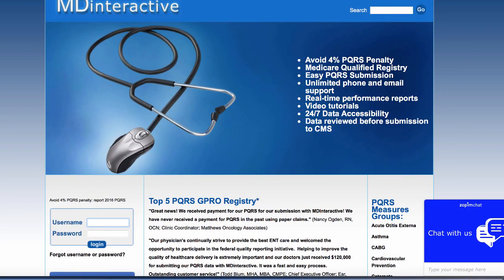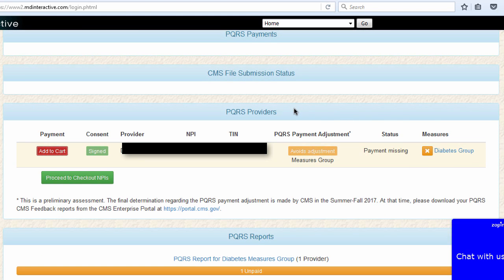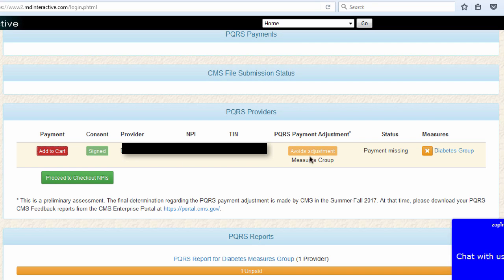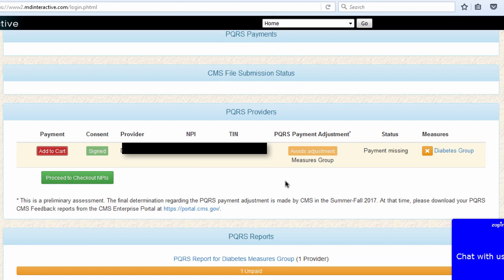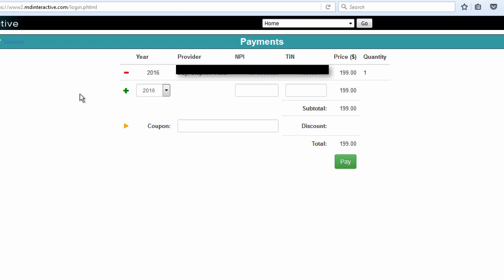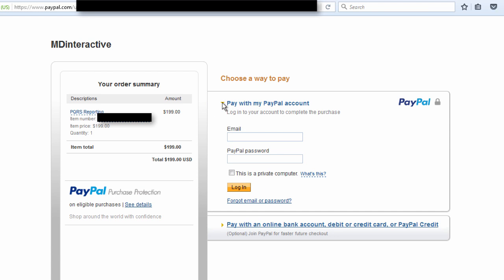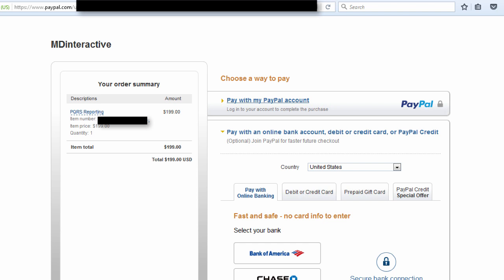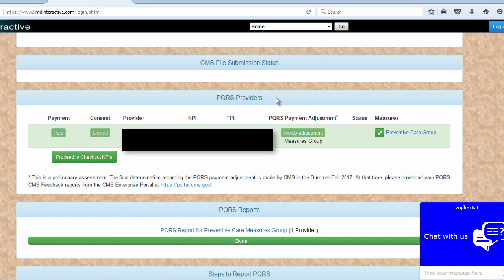Making Final Payment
MDinteractive training video on how to make final payment for successful submission of PQRS quality reports to CMS.